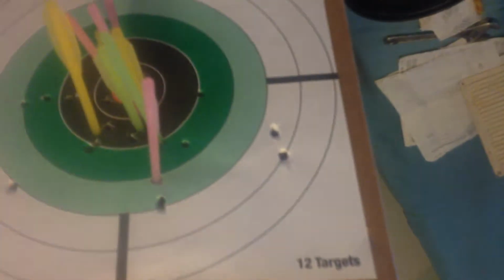Air rifle cleaning the easy way, and my fun toys.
Just a look at some of my toys, having some fun, and how i clean my air rifle.